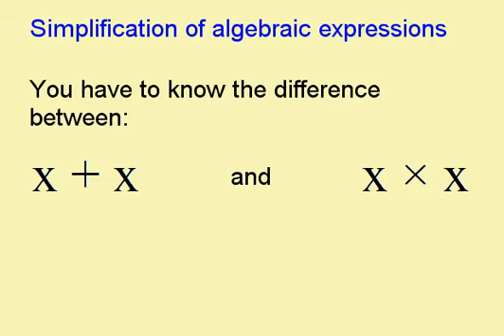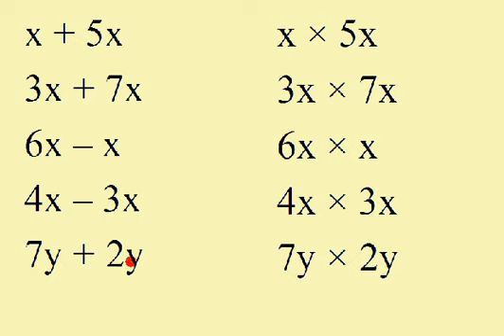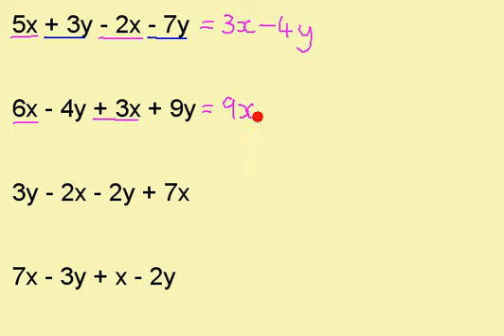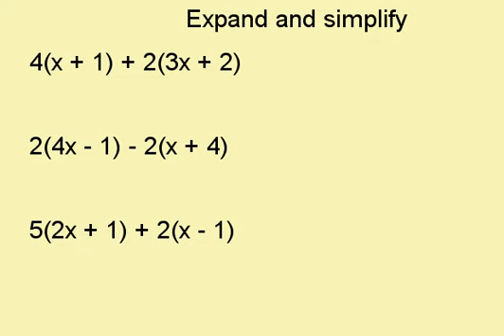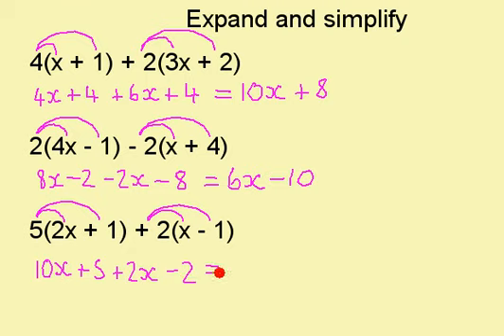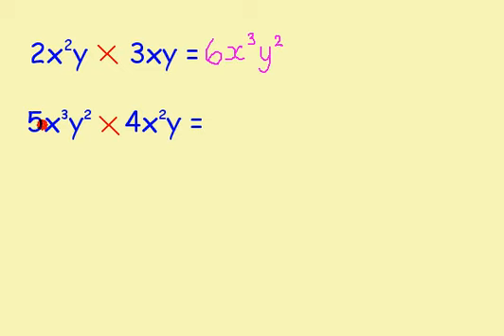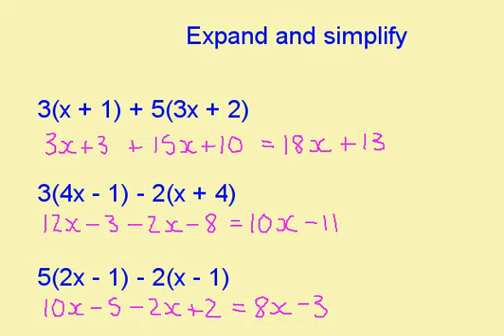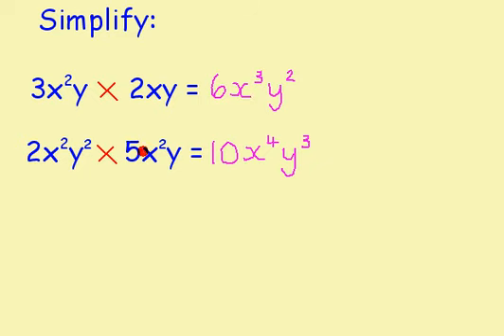Simplifying algebraic expressions#shorts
Step  by step approach on how to simplify algebraic expression. Remove any grouping symbol such as brackets and parentheses by multiplying factors.
Use the exponent rule to remove grouping if the terms are containing exponents.
Combine the like terms by addition or subtraction.
Combine the constants.